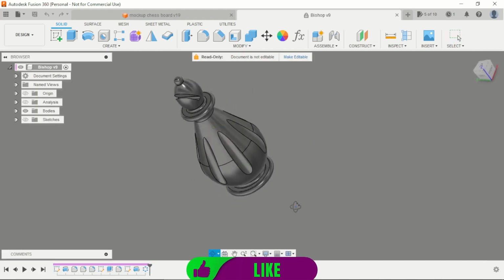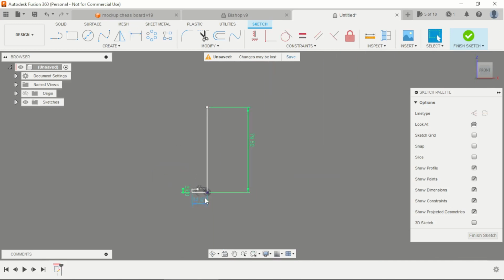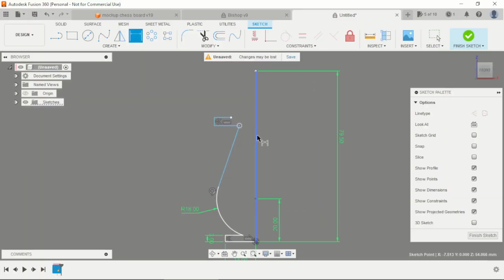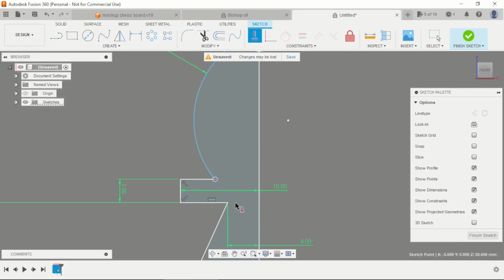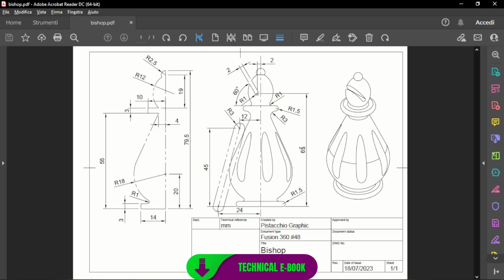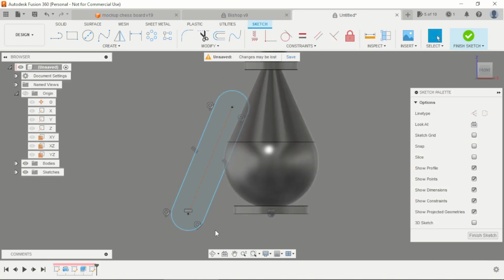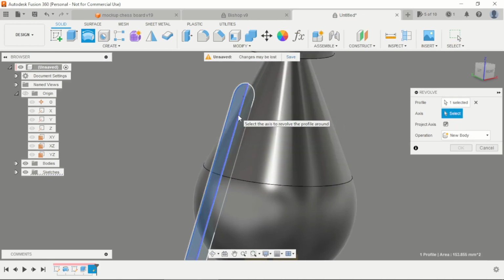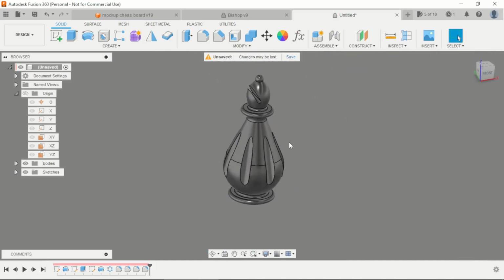#48 Bishop Chess | Fusion 360 | Pistacchio Graphic